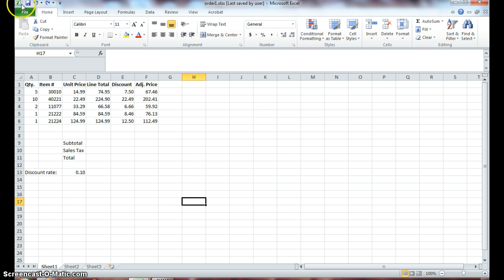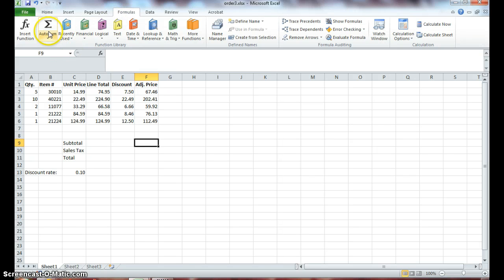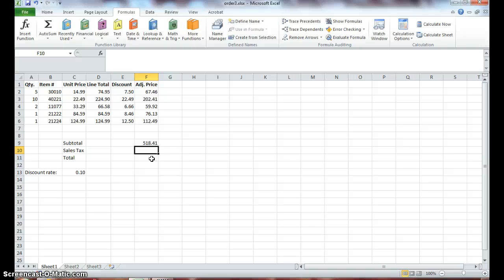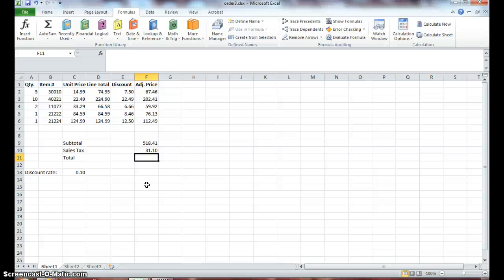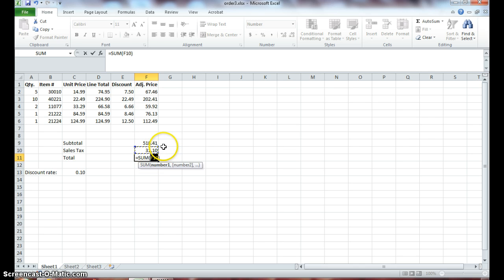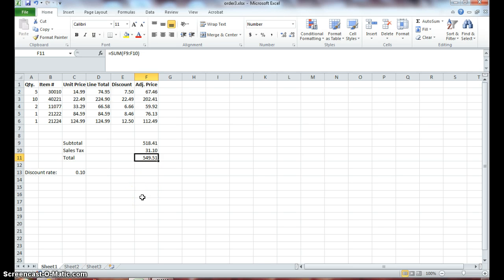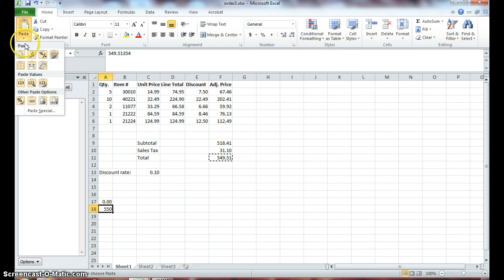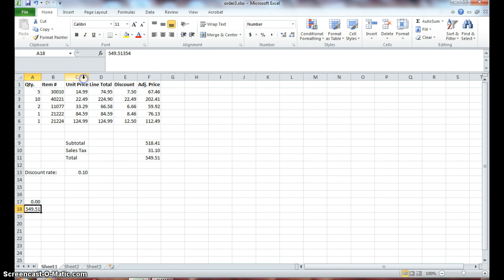Step 19.3: Using the SUM function